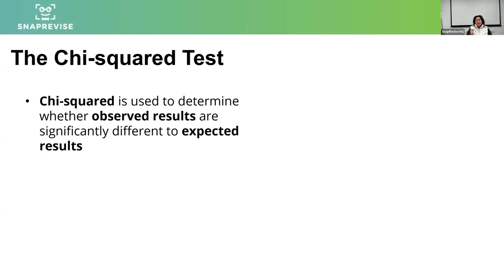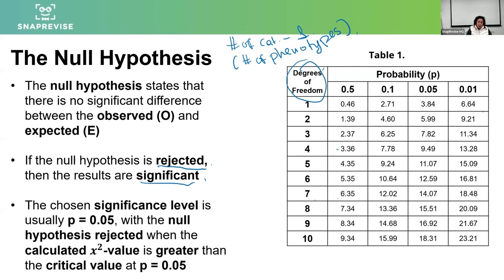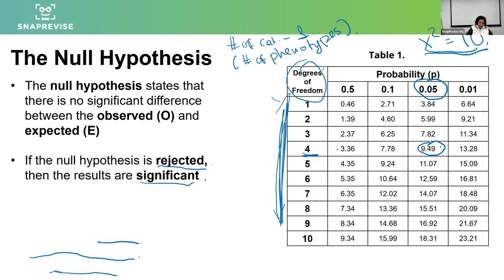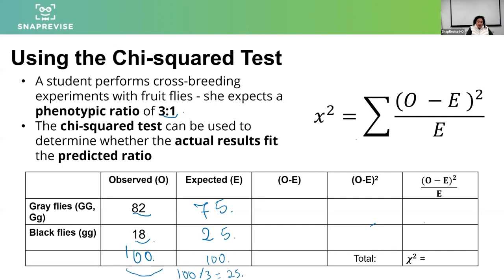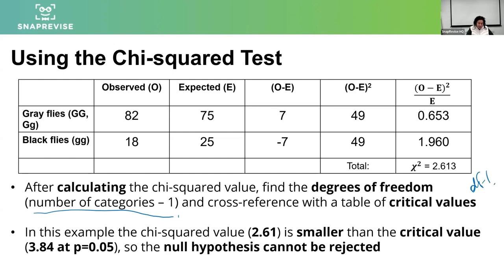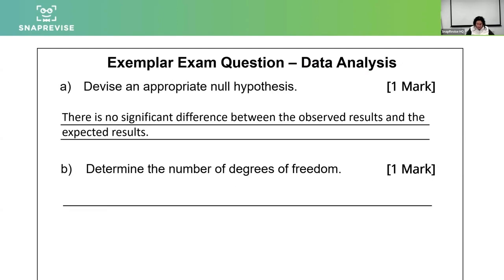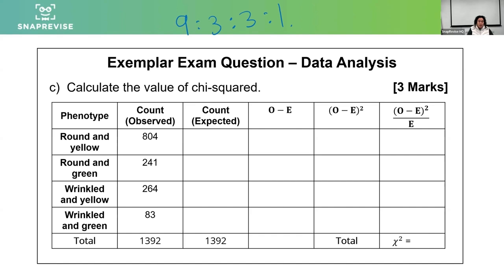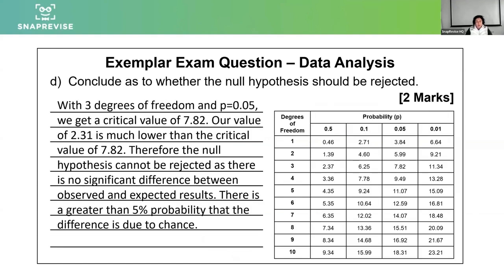Chi-Squared Test | A-Level Biology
An expert summary on Chi-Squared Test for A-Level Biology. Covers everything you need to know for exams.